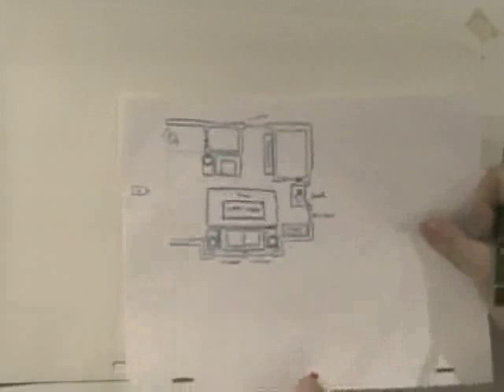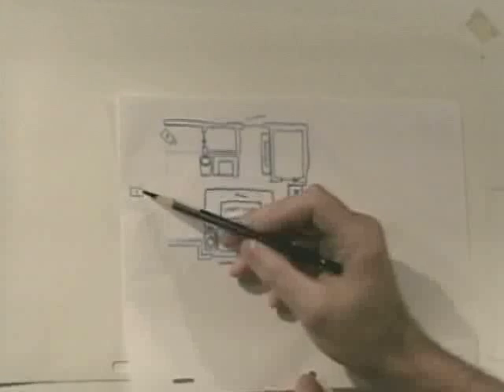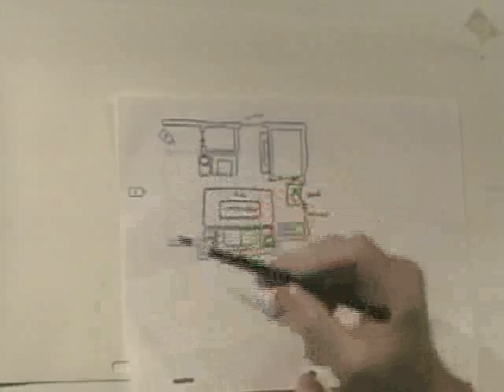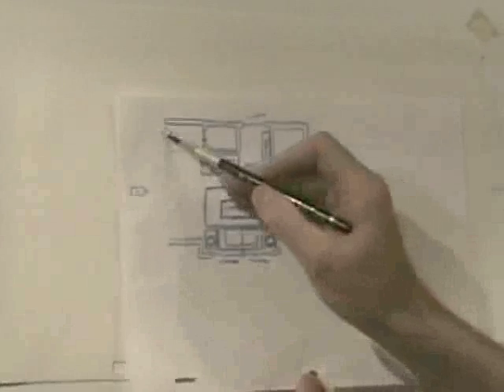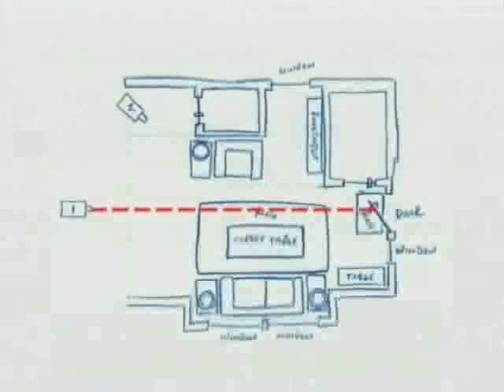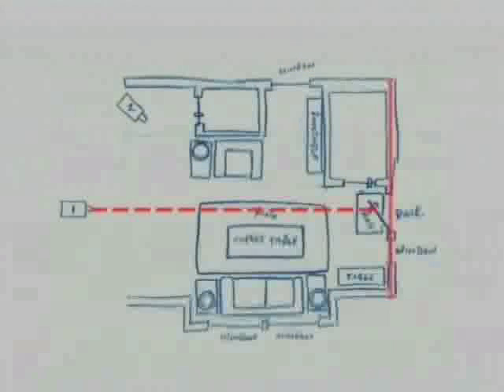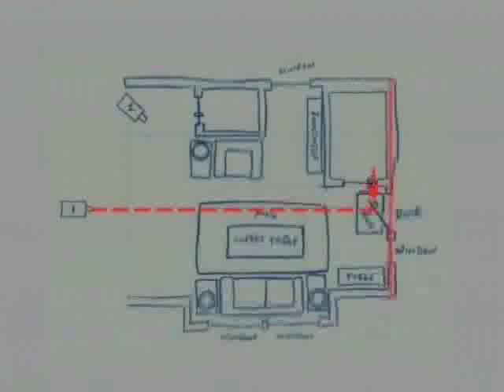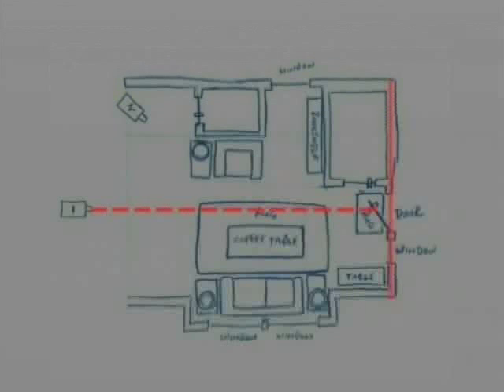One Point Room Part 1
In this video, I show you how to draw a room in one point perspective from a given floor plan.